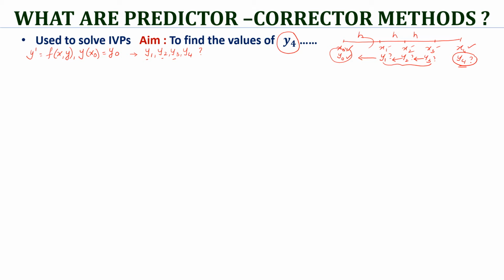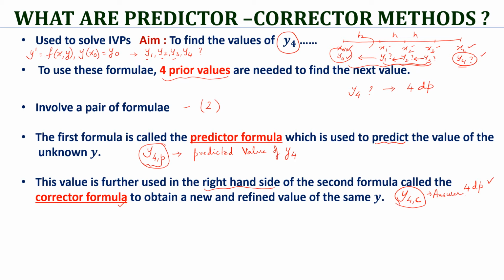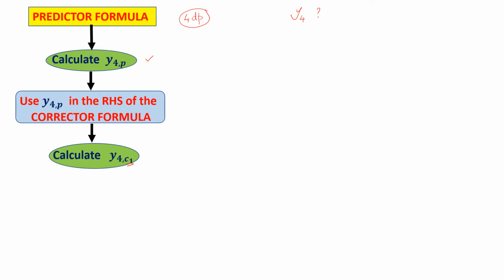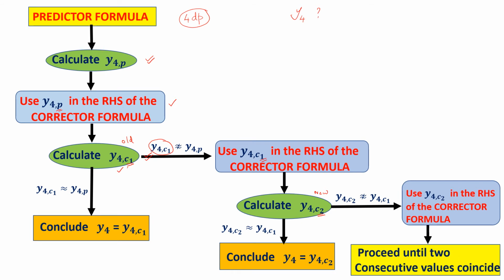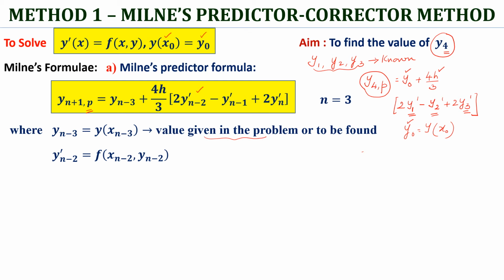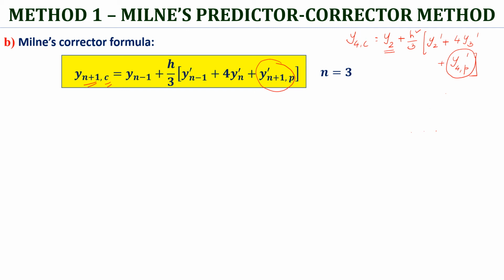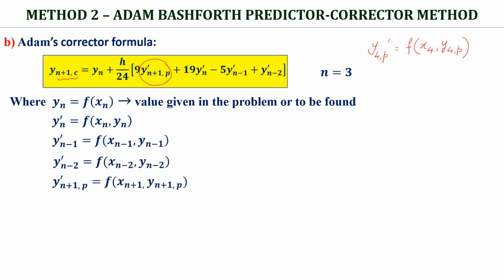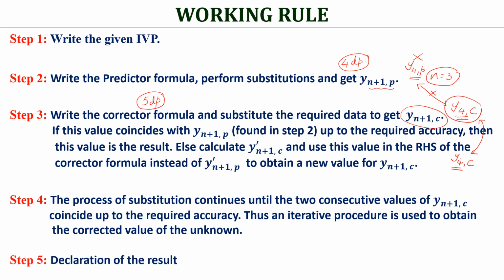Multi Step methods to solve Initial value problems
This video deals with the explanation of the two multi step methods and the procedure involved in solving such problems.